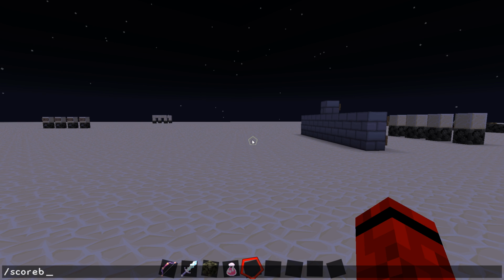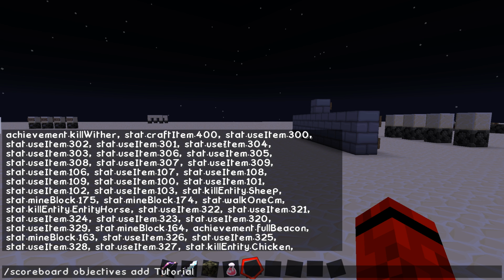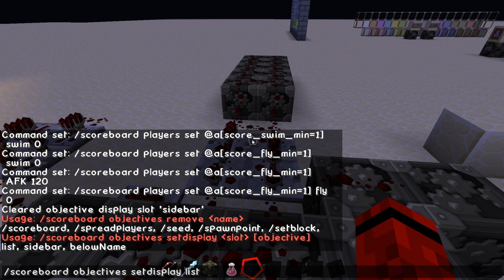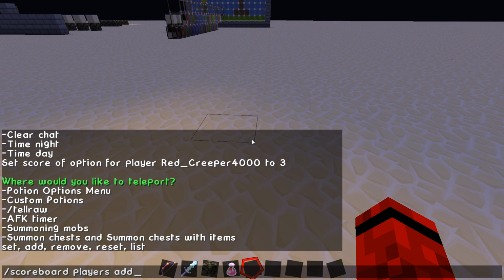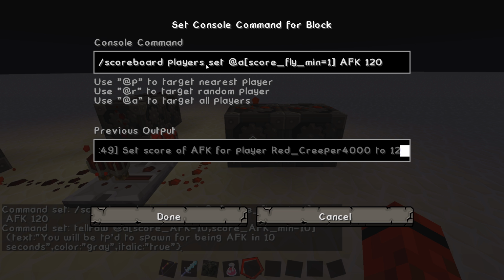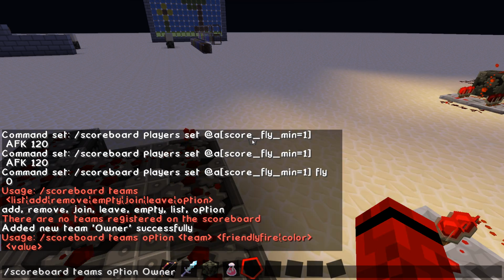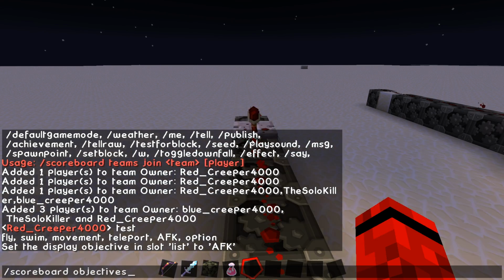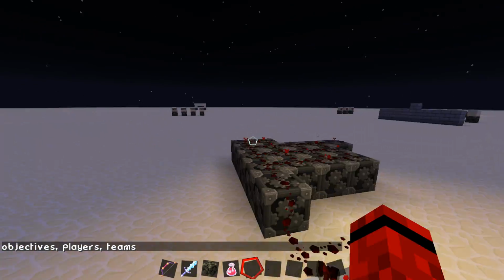Complete scoreboard tutorial!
It's come to my attention that not everybody knows stuff about scoreboard! So do a complete tutorial on scoreboard!